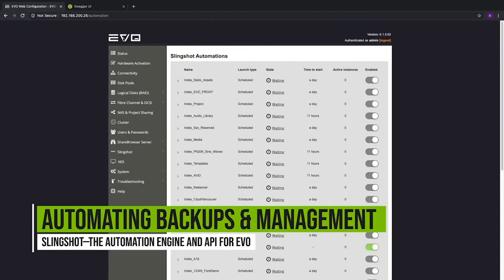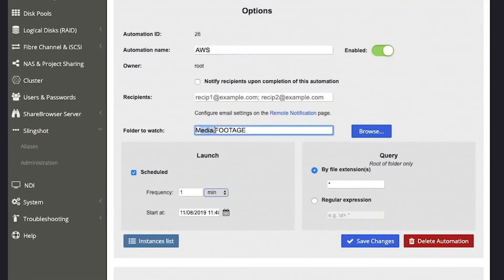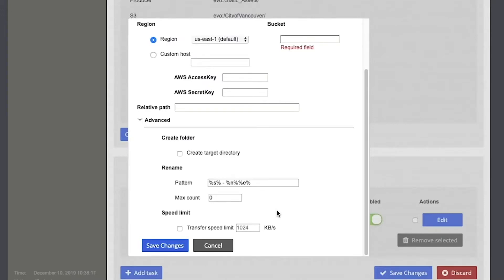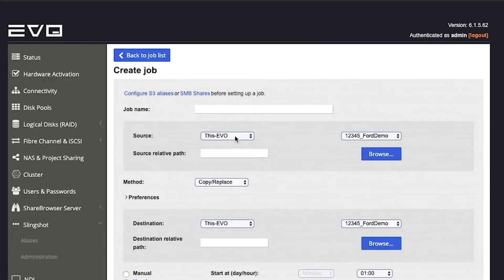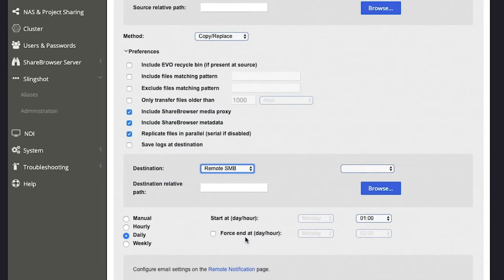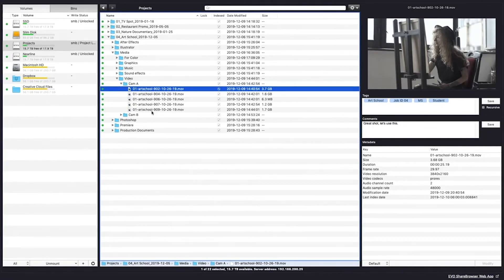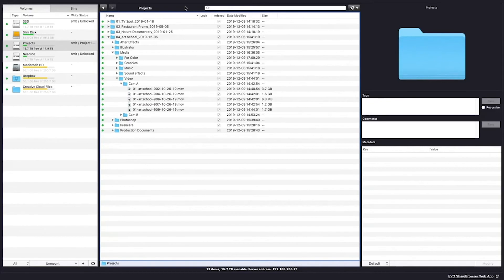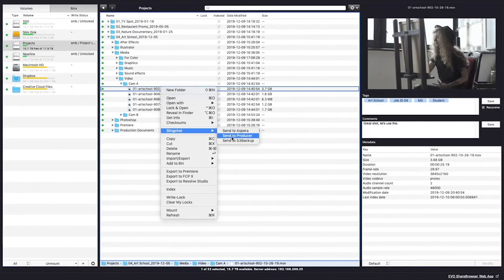SNS Slingshot | Automations GUI & API for EVO Shared Storage Servers 2